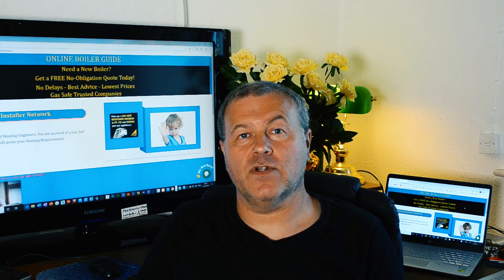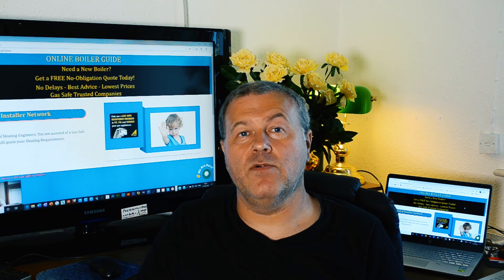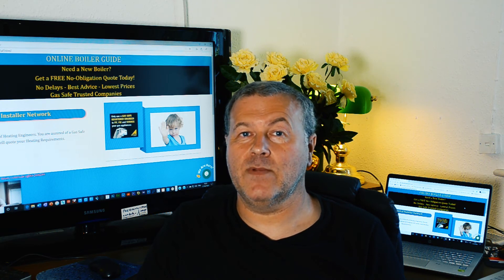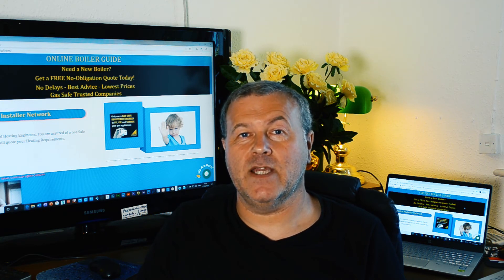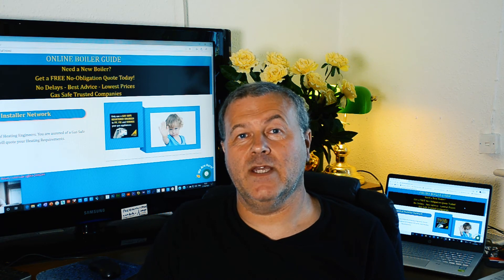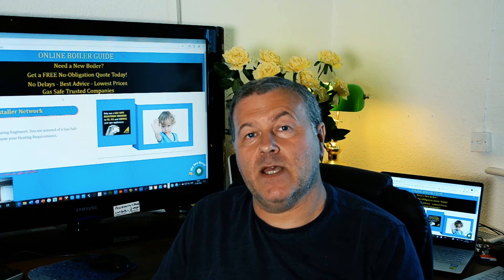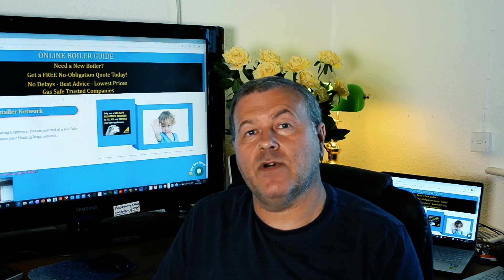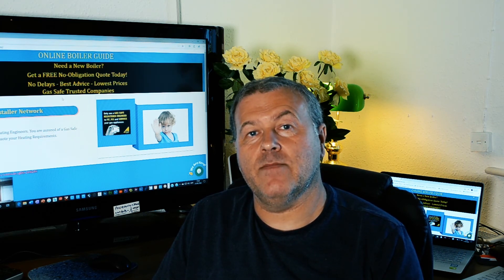Boiler Dripping Water: What You Need to Know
A boiler that’s leaking water isn’t something to ignore—it demands the attention of a qualified heating engineer. Leaks can arise from corroded pipes, high pressure, or loose joints. Even if your boiler is relatively new, a leak might point to poor installation. Small drips may mean you simply need to top up the pressure if the pressure relief valve is releasing extra water. However, if the heat exchanger (the critical component where cold water absorbs heat from hot gas) is damaged, professional repair is essential.

Is a Leaking Boiler an Emergency?
While a leaking boiler might not always be immediately dangerous, it’s a serious issue. Water leaks can trigger electrical shorts or cause extensive water damage to your home and belongings. If you notice any sign of a leak—especially if boiler pressure drops sharply—turn it off immediately. Do not attempt a DIY fix; instead, call a Gas Safe registered engineer for a thorough inspection.

What Can You Do If Your Boiler Is Leaking?
To minimize damage before help arrives, consider these steps:

Contain the Leak: Place a bowl or bucket under the leak to catch the water.

Temporary Fixes: If you can pinpoint the source, you might wrap a cloth around the affected pipe for a short-term stopgap.

System Shutdown: Turn off the water supply and switch off your heating system to prevent further issues.

Drain the System: If possible, drain the boiler to reduce water spillage.

Clean Up: Mop up any water to avoid slip hazards and further damage.

Call a Professional: Get in touch with a qualified heating engineer right away, and review your insurance policy to see if repairs are covered.

Common Causes of Boiler Leaks
Internal Damage: Leaks from the bottom of the boiler often indicate that internal pipes or components have corroded.

Pressure Issues: A faulty expansion vessel or mis-seated pressure relief valve can cause water to overflow or leak from the overflow pipe.

Faulty Valves: Water may also leak due to issues with ball valves or other connections passing water into areas where it shouldn’t be.

Technical Note: Overflow Pipe and Pipe Sizing
The boiler’s overflow or condensate discharge pipe is designed to release water when the system builds too much pressure. It’s crucial that:

The internal diameter of the pipe is at least 19 mm (typically around 22 mm outer diameter),

And it is installed with a slope of at least 45 mm per meter along the shortest practical route to its termination.

If the overflow pipe itself is leaking, it might be due to a failure in the expansion vessel, low charge, or even a faulty ball valve.

By treating any water leak from your boiler as a serious issue and acting quickly, you can help prevent potential damage and ensure your system is safe. If you notice a leak, always switch off your boiler and arrange for a professional diagnosis.

Need more advice on boiler maintenance or emergency tips? Just ask—I'm here to help!

If you would like to chat to Dave Manning regarding this problem you can call him on 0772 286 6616 or visit him